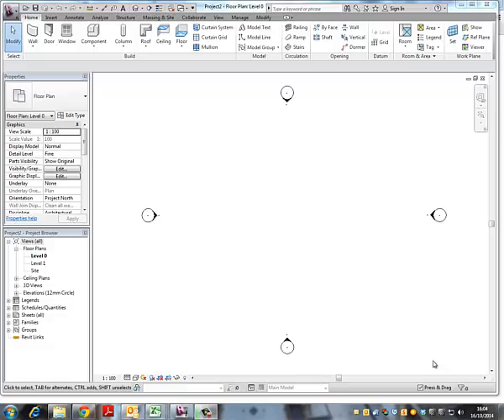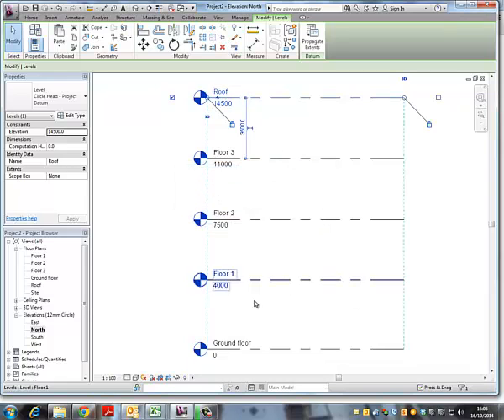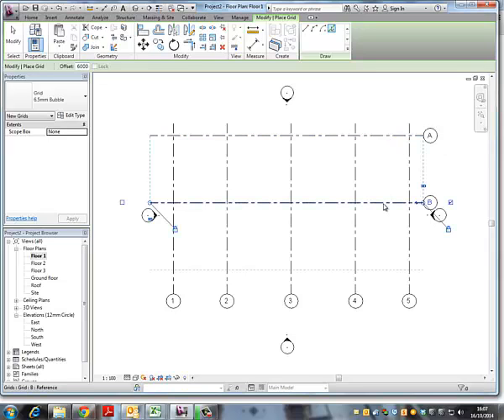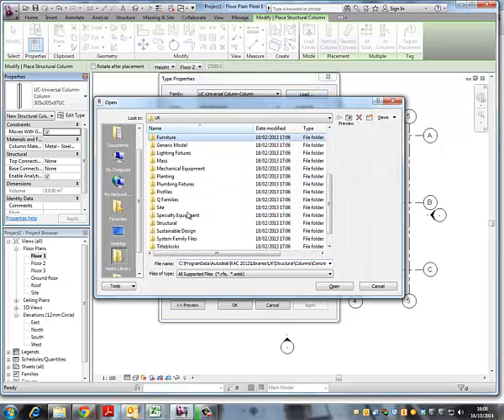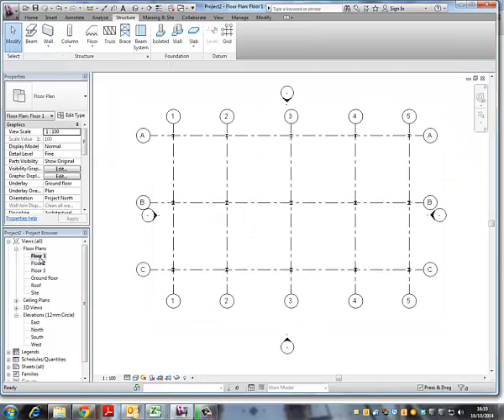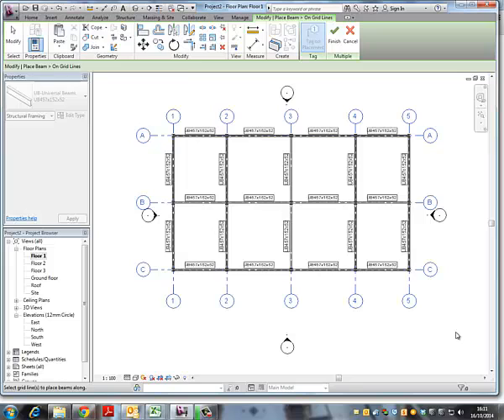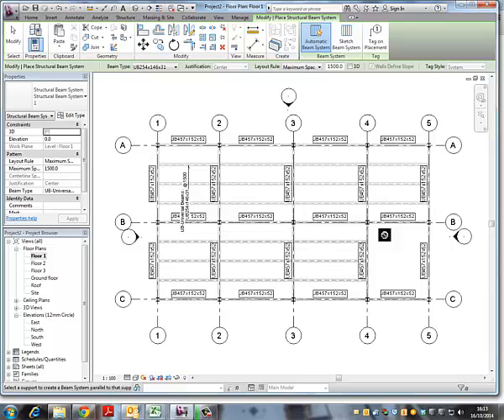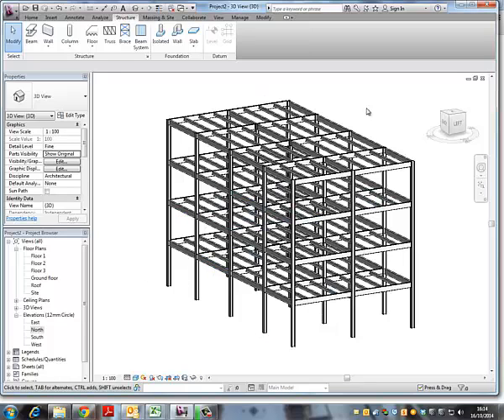Intro to Revit Structure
Showing how quickly elements of a building can be drawn in Revit Structure